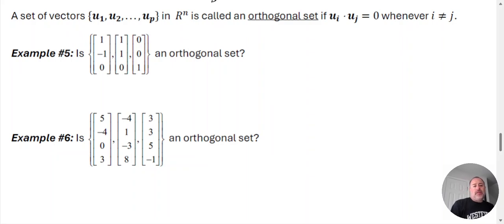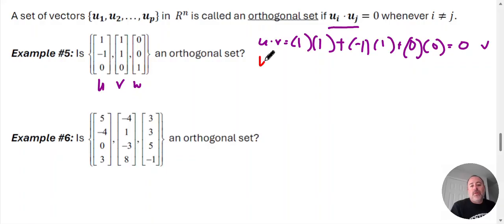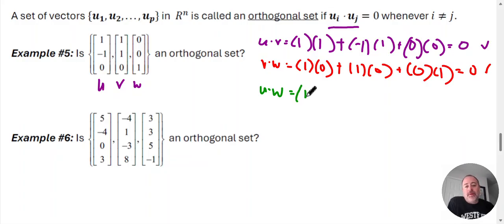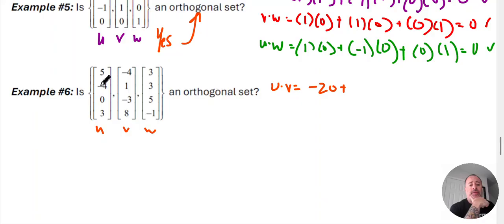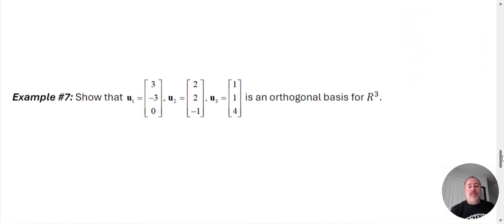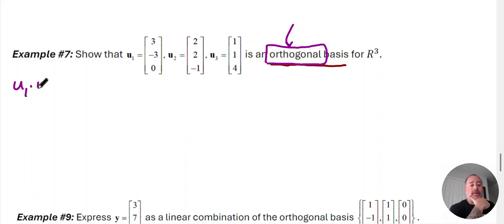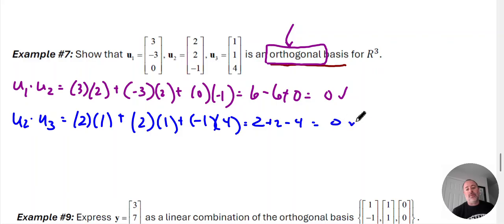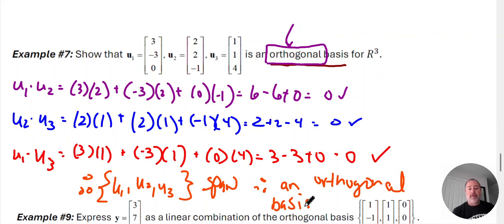LA Lesson 18 Examples 5 - 7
Determine orthogonal sets and orthogonal basis